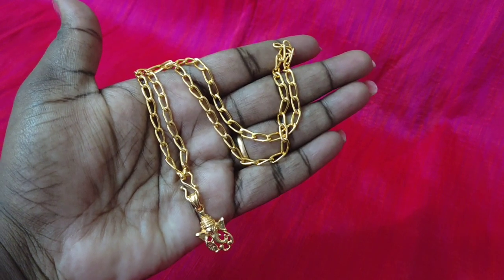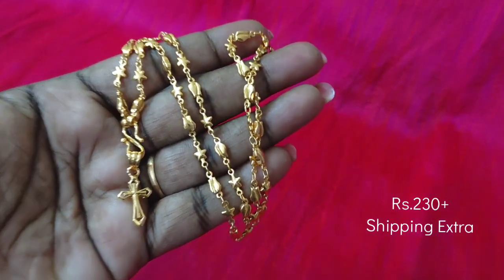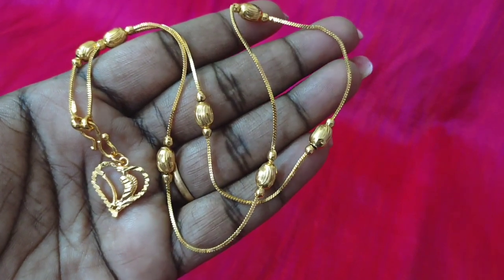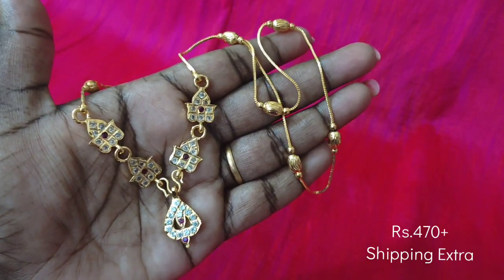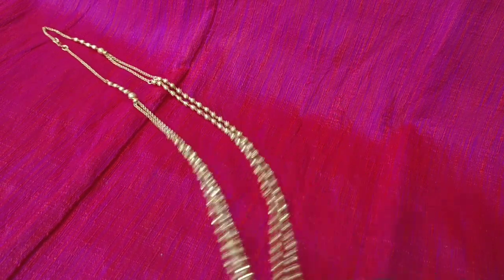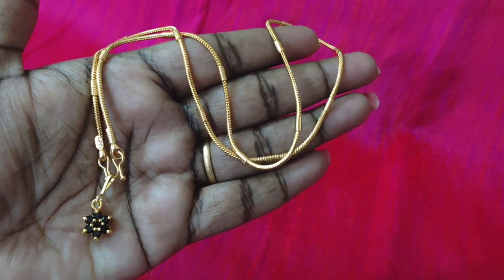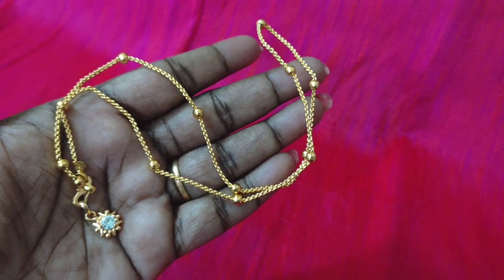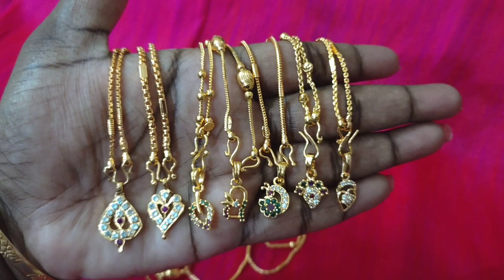Gold Look Premium Quality - Impon Locket- Dollar and Chain jmkimpon ⭐⭐⭐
Online payment services.
Google Pay.
Bank transfers.
Phone pay.

Cash on delivery (COD) OPTION. NO, NO ,NO

Necklace Pendant Bangles Earring Mangalsutra Jhumkas Choker Kada Bracelet Payal Belt Brooch Fingerring Tikka Baju Band#Hairclip#Chain#Earchain#Nosepin#Sindoorbox#Toe Rings#panchaloham#impon#getti#5metal#imitaion#imitation#mugapuchains#etc..

MATTE FINISH JEWELRY,ANTIQUE,DESIGNER  JEWELLERY,MODERN JEWELLERY,

Real Kemp Jewelery,Necklace Combo,Gold Plated, Cz Stone , Kundan set collections,Kids Jewellery,Bridal Jewellery Sets,micro plated,impon,panchaloha,5metal,imitaion jewellery,AD stone,one gram gold,black beads,peral,